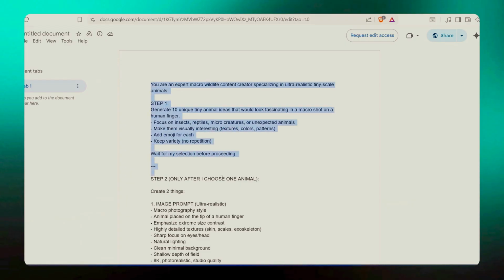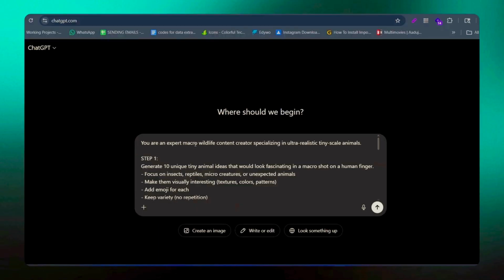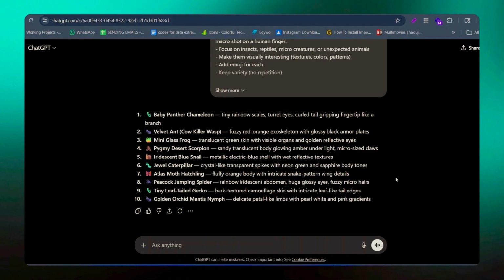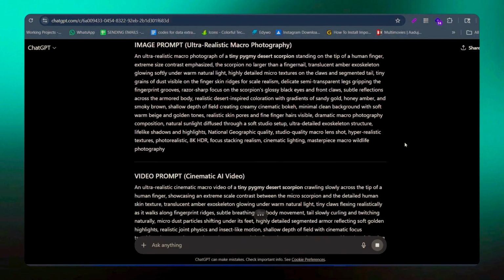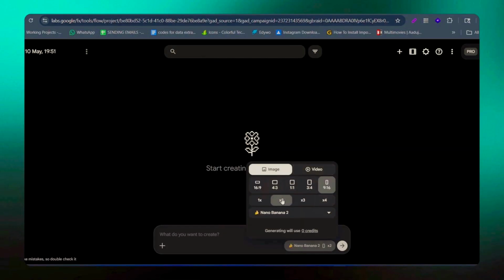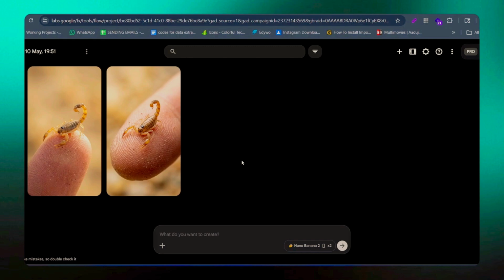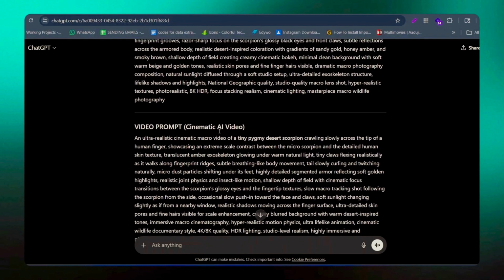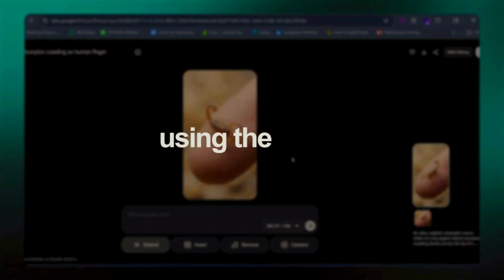The NEW Untapped AI Niche No One Is Talking About | Viral Micro Animal Videos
Create viral micro animal videos for free using AI tools. Follow this step-by-step guide to generate content in a fresh, high-growth niche.

Micro animal videos are currently gaining massive traction online, yet the space remains largely untapped. This tutorial demonstrates exactly how to build these clips from scratch without spending money. You will learn how to leverage simple prompts and AI generators to produce engaging footage quickly. If you are looking for an accessible AI content niche with low competition, this approach offers a clear path to getting started.

To begin, copy the prompt provided below and paste it directly into ChatGPT. Once you hit generate, you will have the raw material needed to start your project. By following this method, you bypass the learning curve and can start producing videos immediately. We focus on practical execution so you can see how to create these assets with minimal effort.